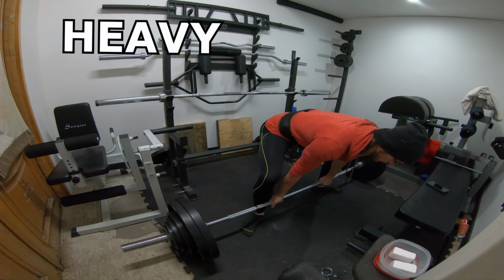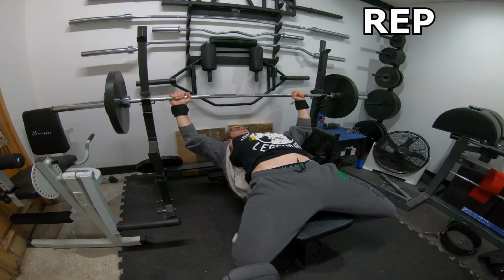Starting The Cube Method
After some time away, its time to kick things off with The Cube Method, by Brandon Lilly.